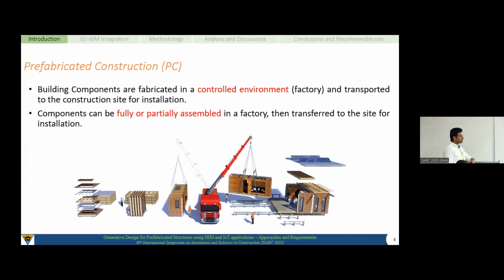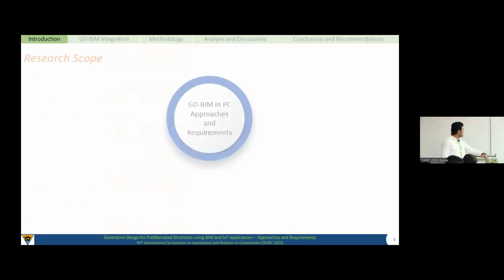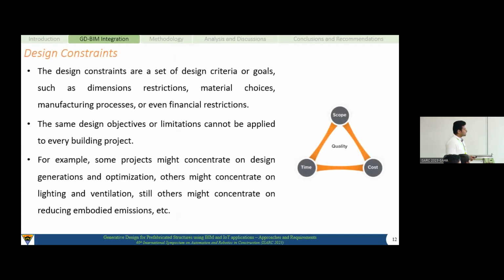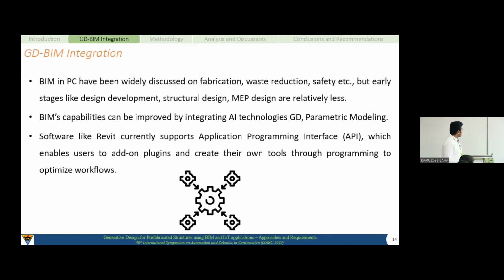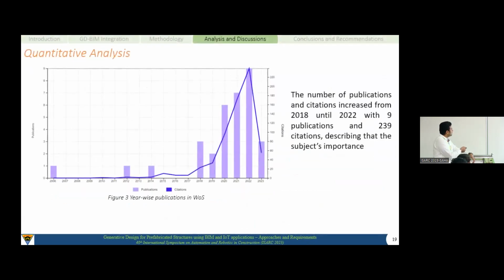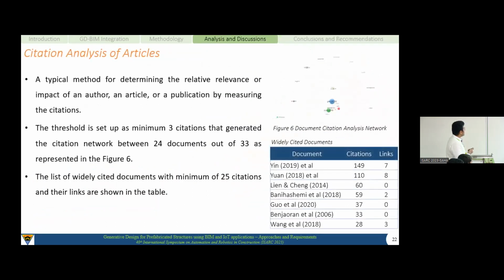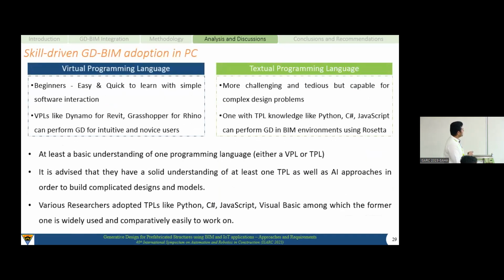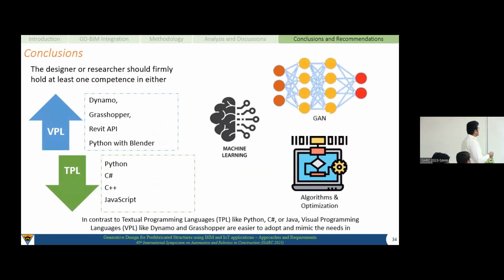Paper ID 152 - ISARC 23 by Veerakumar Rangasamy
Title: Generative Design for Prefabricated Structures using BIM and IoT applications – Approaches and Requirements

Authors: Veerakumar Rangasamy, Jyh-Bin Yang

Abstract: Building Information Modeling (BIM) has demonstrated a wide range of merits over traditional and modern constructions. The integration of generative design (GD) with BIM in the construction industry has become an interesting topic, even though the concept is not very new. Prefabricated construction (PC) offers several advantages over traditional construction and has recently advanced to a new level of study because of the usage of BIM. The synchronization of BIM with PC is becoming simpler to create automatic design solutions in its early phases, thanks to the current breakthroughs in the internet of things (IoT) and its applications. There has been an increase in research interests that are mostly focused on examining tools and applications. However, there are not many studies that have looked at methodological relationships and other factors, which has led researchers to focus more on GD-BIM-based investigations. This study provides a preliminary critical analysis of the software, skill, and methodological requirements for current GD-BIM integration methodologies. The publications are pulled from web of science platform and thoroughly examined in statistical and systematic methods to give a fresh viewpoint on objective-oriented and skill-driven GD-BIM development for PC. New guidance to improve skill learning for GD-BIM development is recommended in this study. The analysis and recommendations might aid the researchers and designers in comprehending the situation and paying attention to future requirements.